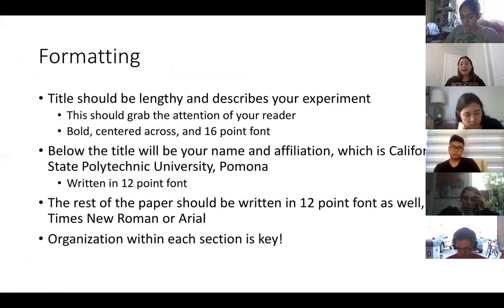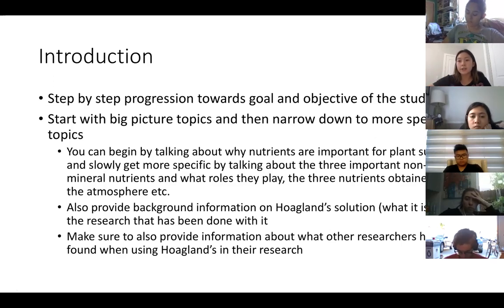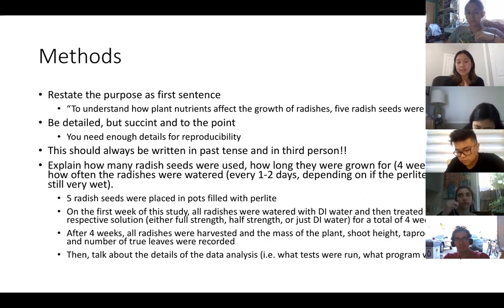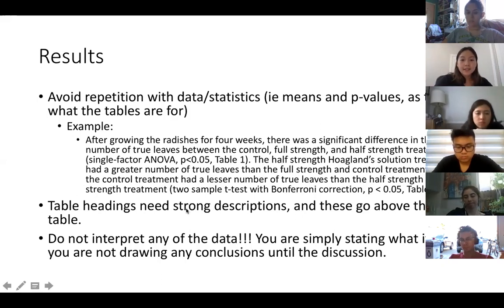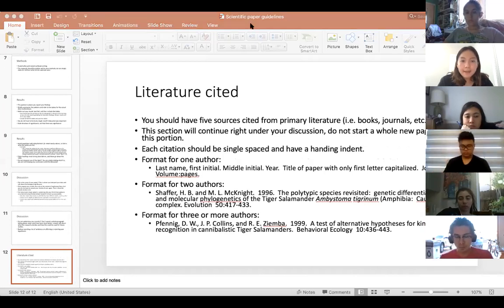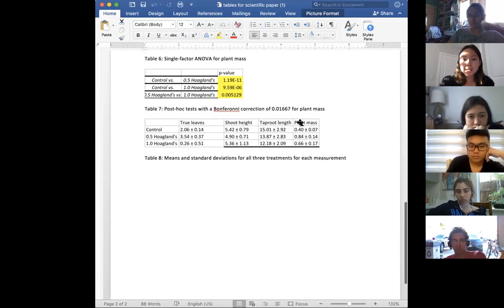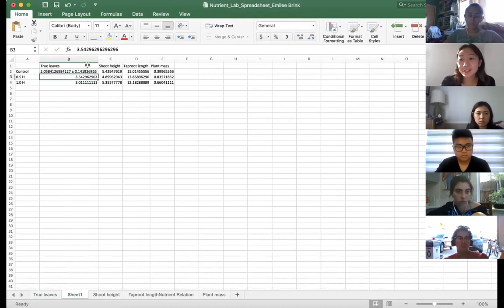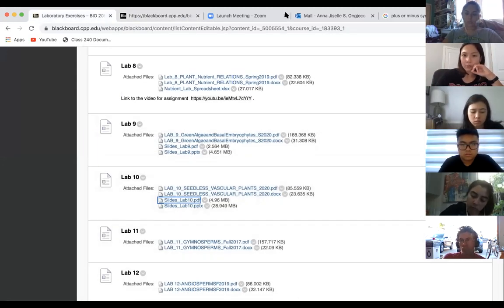Scientific Paper Lecture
Zoom lecture from April 15, 2020 regarding the details of the scientific paper and how to create the tables.